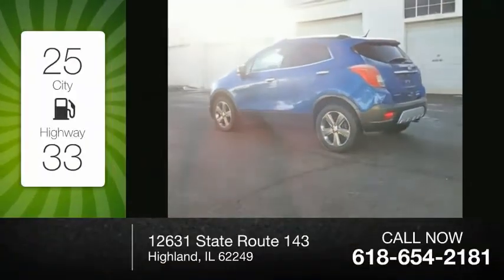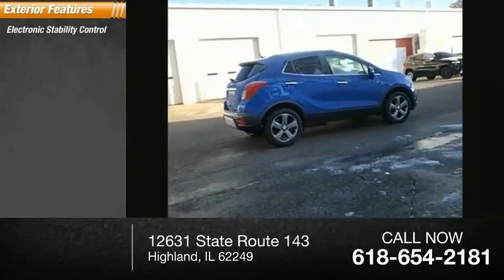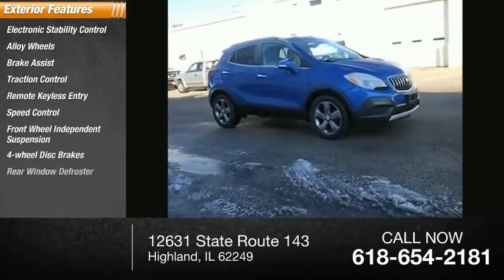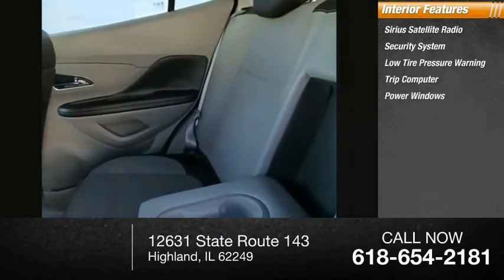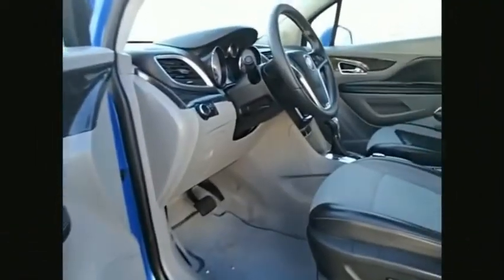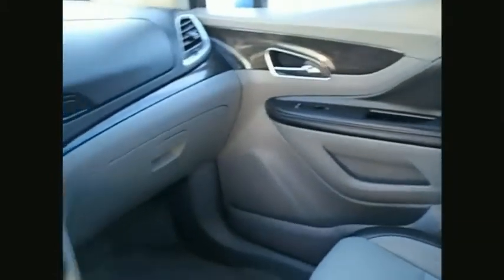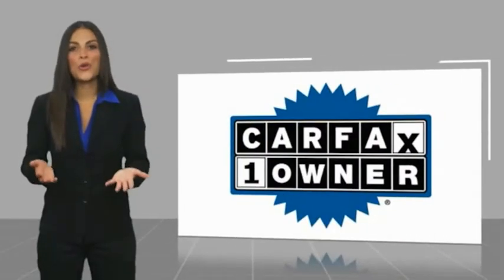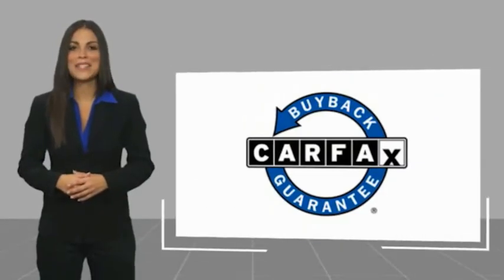2014 Buick Encore Highland IL 32440A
2014 Buick Encore Base

2014 Buick Encore Brilliant Blue Metallic Clean CARFAX. CARFAX One-Owner. Odometer is 15332 miles below market average! 25/33 City/Highway MPGAwards:  * JD Power Initial Quality Study   * 2014 KBB.com 5-Year Cost to Own Awards   * 2014 KBB.com Brand Image AwardsIf you're looking for a new car, truck or SUV near St. Louis or Edwardsville, then look no further than Steve Schmitt Inc. At our Highland dealership, we have a large variety of Chevy, Buick, and GMC models, all just ripe for the picking. Steve Schmitt has delivered four generations of Customer Service...right here in Highland! Steve Sr. Plays an active role in the dealership as well as the community, and Steve Jr. Manages the day-to-day operations. At Steve Schmitt Chevy Buick GMC, it is more than a name on a sign...it is our family looking forward to exceeding your family's expectations!